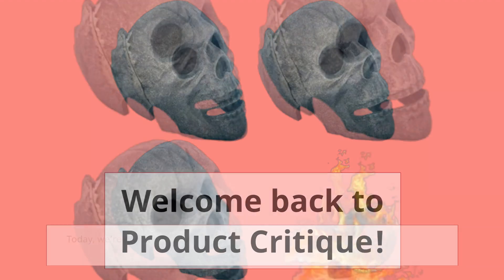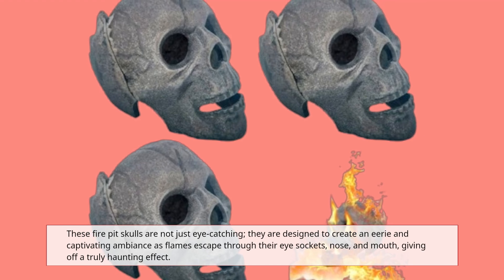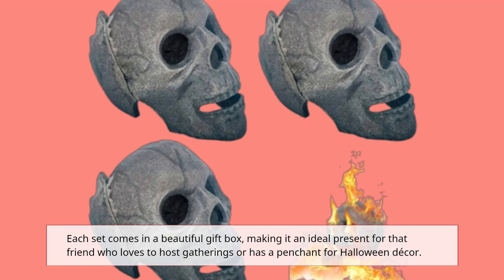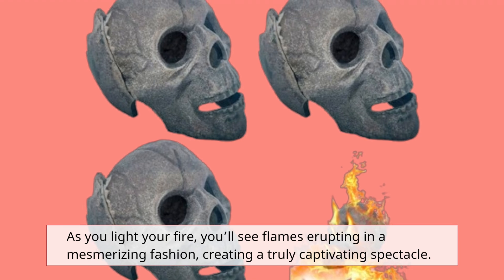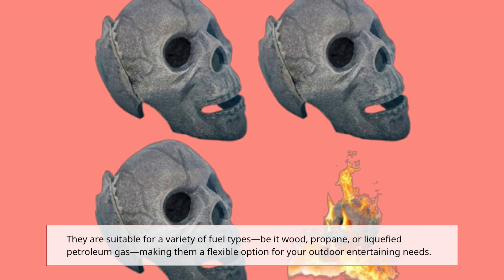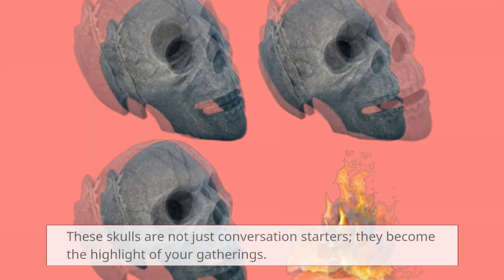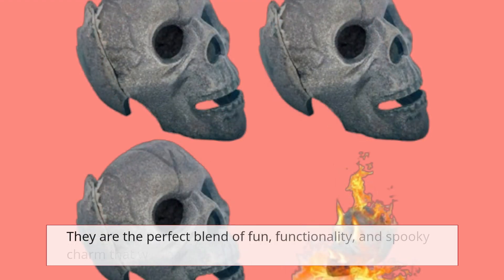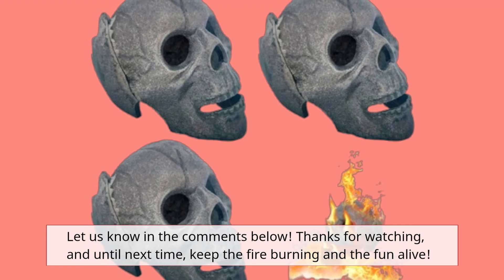🔥 ANNSONG Fireproof Fire Pit Skull, Made of Metal | Best Skull Fire Pit 🔥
Amazon Product Name : ANNSONG Fireproof Fire Pit Skull, Made of Metal

Looking to add a unique focal point to your backyard or patio? In this video, we explore the Best Skull Fire Pit that will not only provide warmth but also serve as an eye-catching conversation piece for your outdoor gatherings. We’ll discuss its standout features, design elements, and how it can enhance your outdoor experience, whether you're hosting a party or enjoying a cozy night by the fire.

Join us as we demonstrate how to properly use and maintain the Best Skull Fire Pit, ensuring it stays in top condition for years to come.